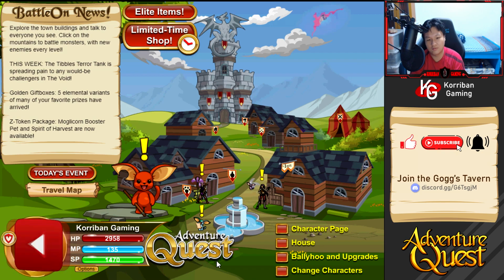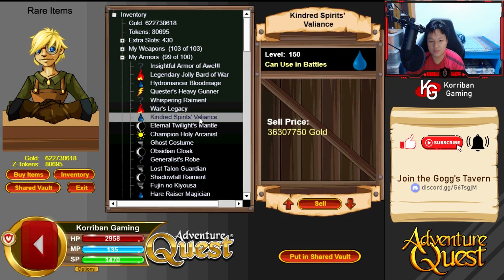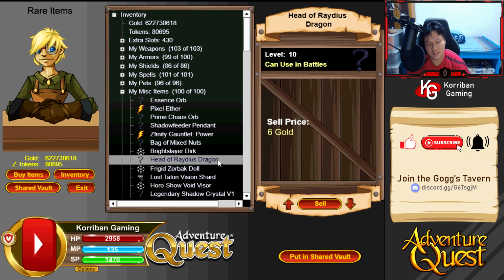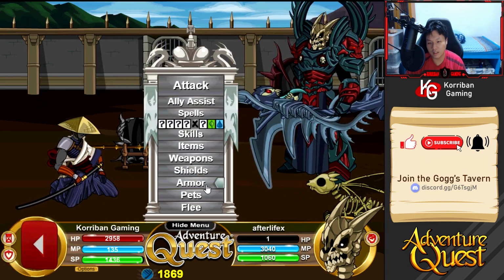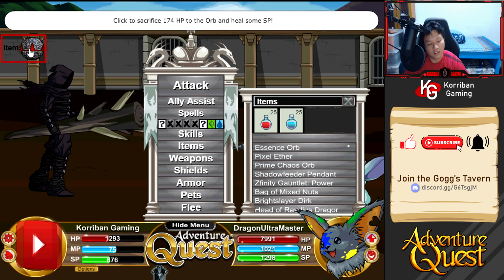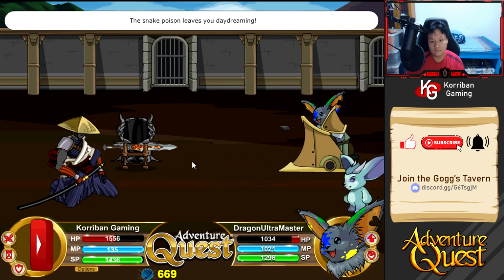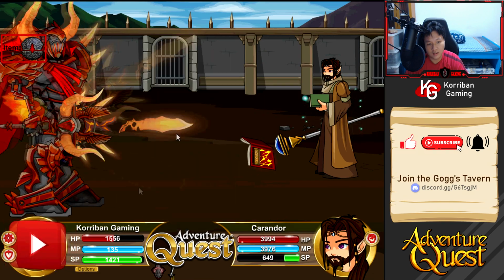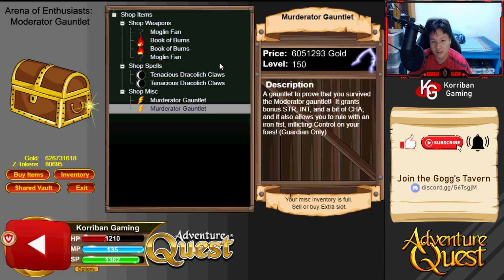Adventure Quest - Arena of Enthusiasts Moderator Challenge Gauntlet F2P Strategy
2 years late but since I never did a video on this and some of you have been asking for it, here ya go.